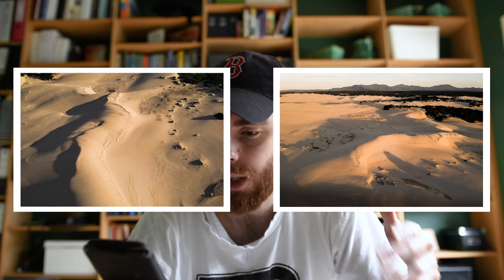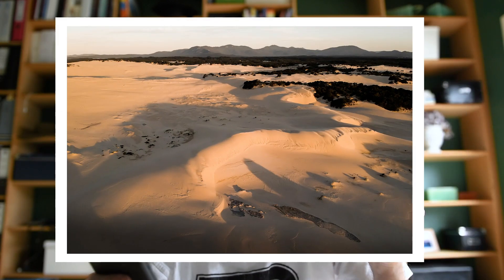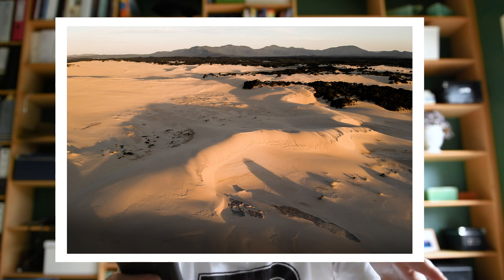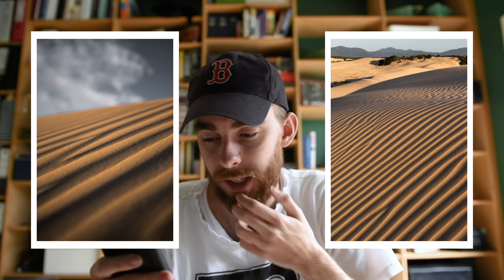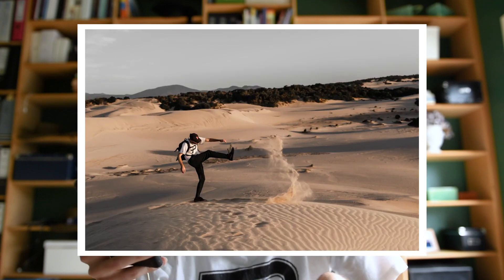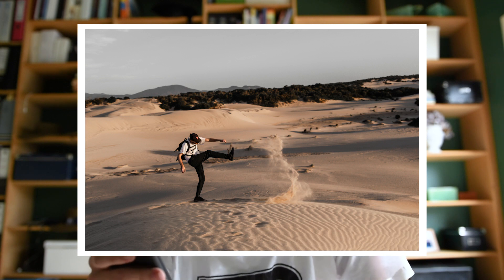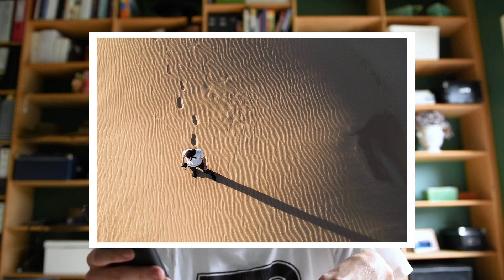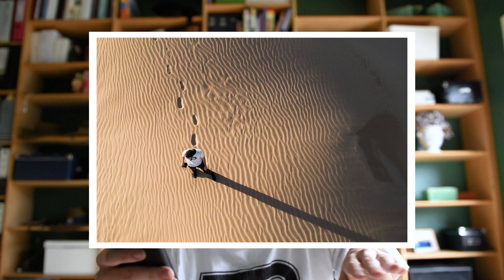A DESERT near MELBOURNE?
This spot was killer! Not quite a desert but MAN did it give off that vibe.